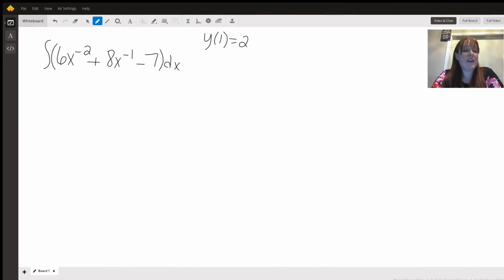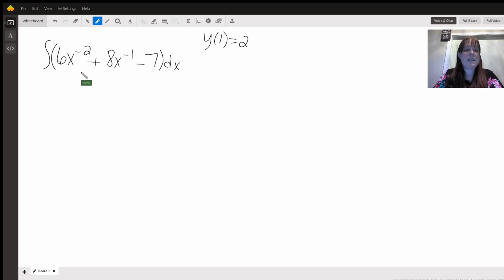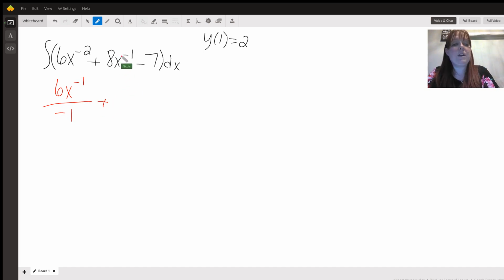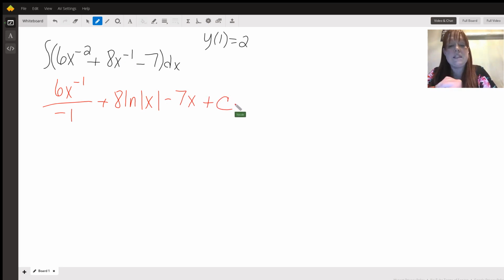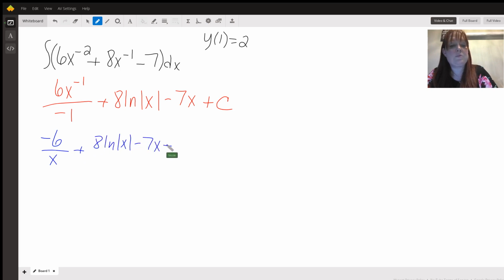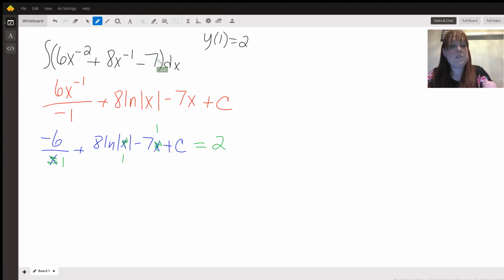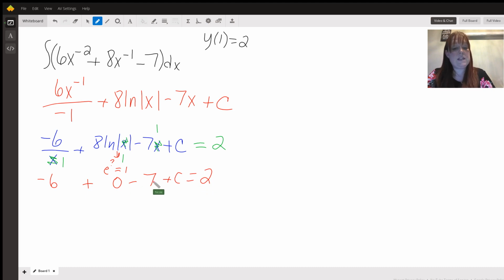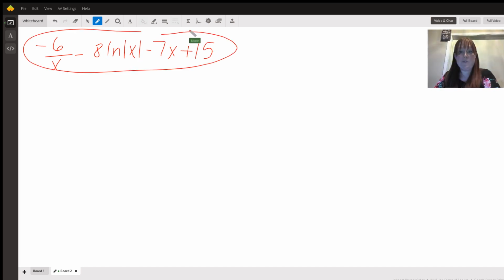Particular Solution For an AntiDerivative Using Natural Log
Question: Calculus Problem: Antiderivative
Find the particular antiderivative that satisfies the following conditions:dy/dx = 6x^-2+8x^-1-7; y(1) = 2y=

Answered By:

Nicole B.
Making High School Math Fun

Written Explanation:

This anti-derivative involves the natural log. See my video for a full explanation!